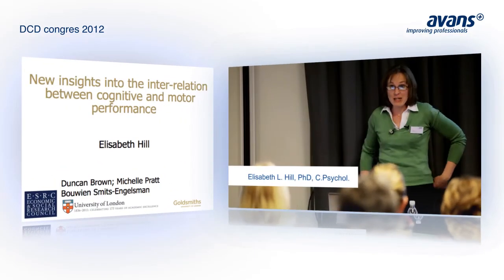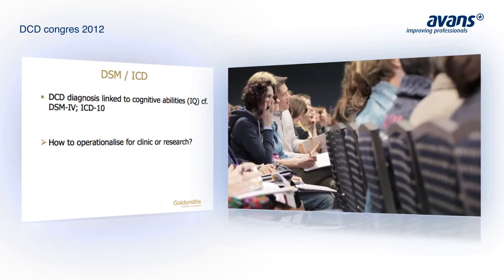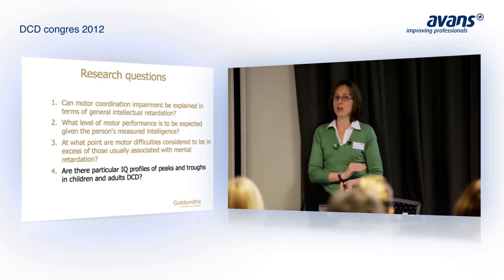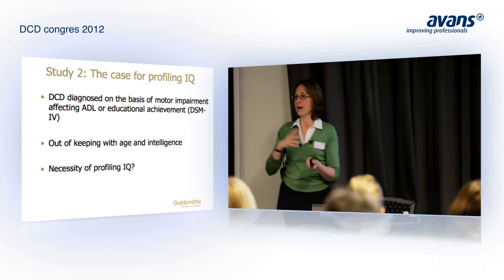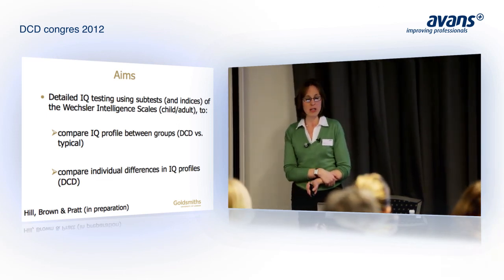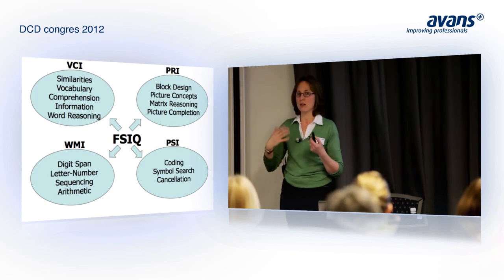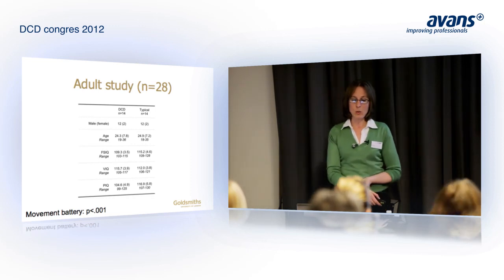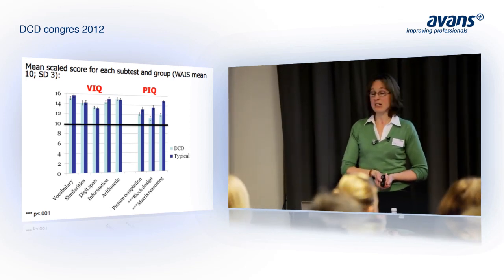DCD Congres 2012 | Intelligence and Motor Development - Elisabeth L. Hill, PhD, C.Psychol.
Diagnostic schemes link motor delay to intellectual abilities. However, the relationship between these is yet to be determined. In this talk I will use motor skill and IQ data collected from large samples of children with and without motor difficulties to address a number of questions relating to this topic. Questions will include:
(1) Can motor coordination impairment be explained in terms of general intellectual retardation?
(2) What level of motor performance is to be expected given the person's measured intelligence?
(3) At what point are motor difficulties considered to be in excess of those usually associated with mental retardation?
(4) Are there particular IQ profiles of peaks and troughs in children and adults with developmental coordination disorder (DCD)?
Overall, motor deficits are seen at all levels of measured IQ, although to a greater extent in lower IQ bands. This will have important implications for clinical judgements and decision-making as well as for future research directions to further operationalise the criteria relating to motor disorders in both DSM-IV and ICD-10. Furthermore, individual differences exist in the detailed IQ profiles of children and adults with DCD. Identifying the IQ profile of those with DCD should not be taken as a substitute for careful diagnosis based on full DSM/ICD criteria. However, understanding IQ profiles may suggest reasons for likely subgroups, as well as for performance on experimental tasks and co-occurrence of motor difficulties across developmental disorders.